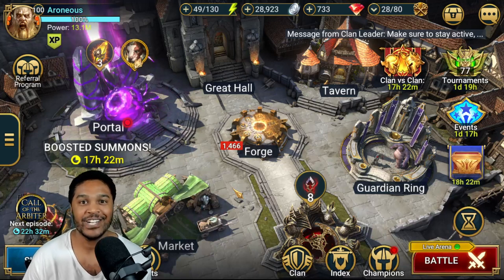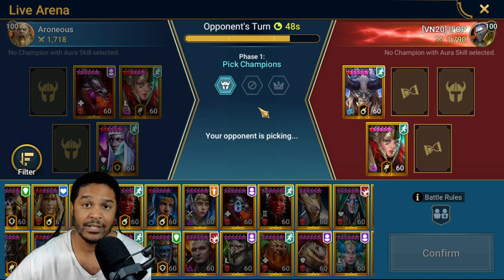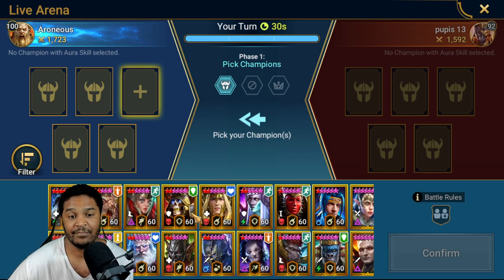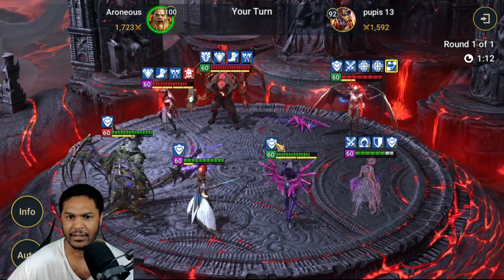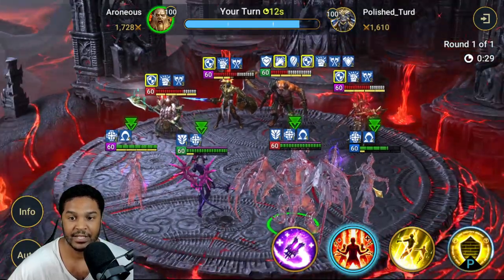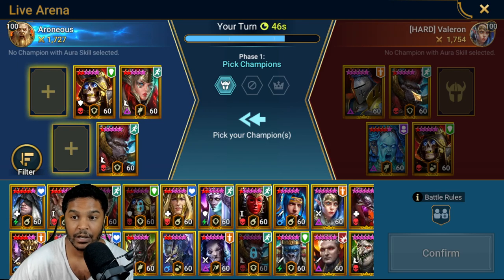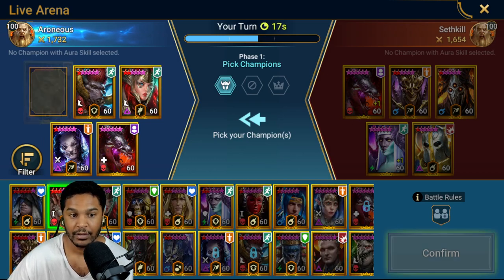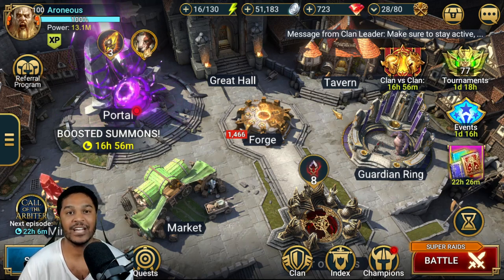Little Miss Annie IN LIVE ARENA! Raid: Shadow Legends